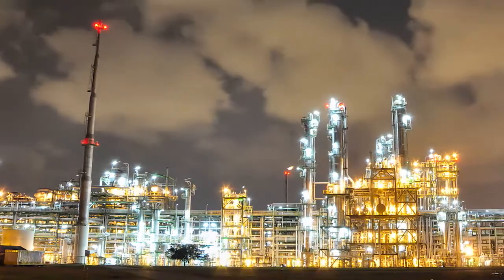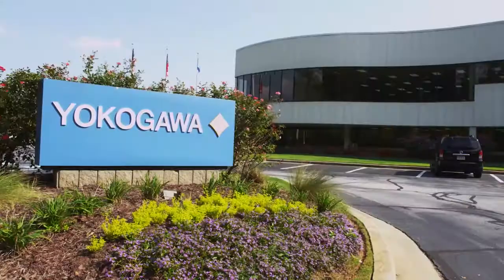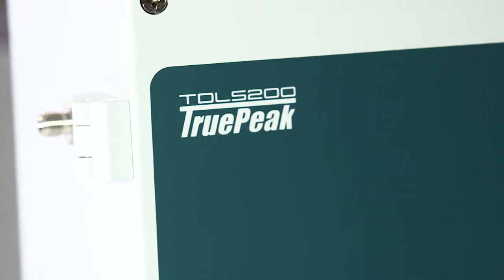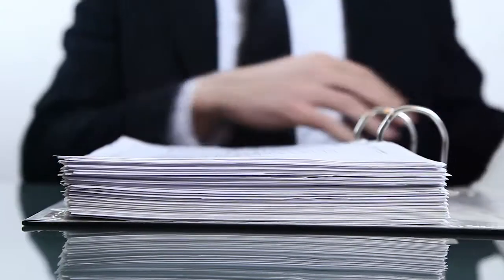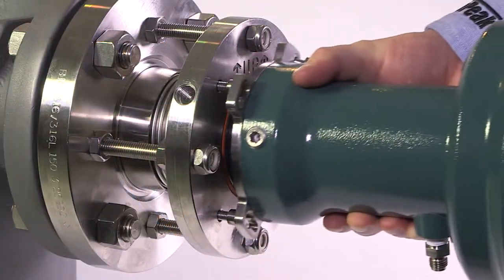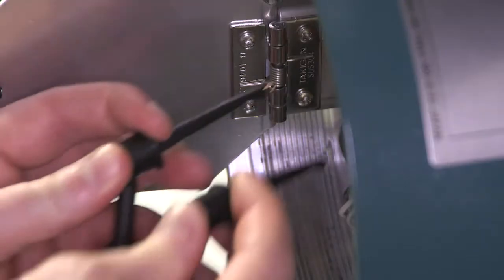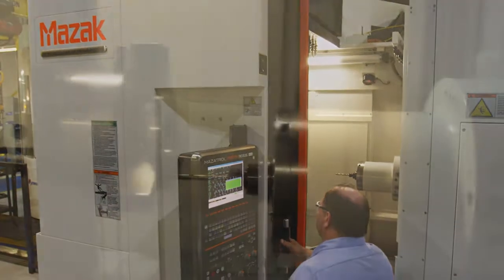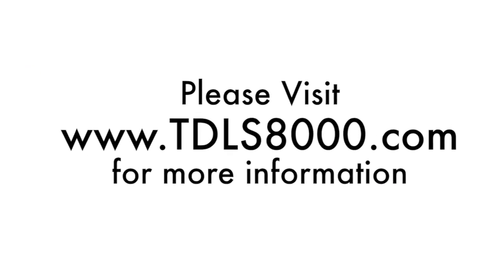TDLS8000 - Tunable Diode Laser Spectrometer Overview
Analytical system integration is one of Yokogawa's core competencies. With a broad network of analyzer integration centers and best in class gas chromatography labs, Yokogawa is a leading analytical solution provider for analyzer integration solutions and service. With major centers and labs in Singapore, the United States and Europe, along with local analyzer integration capabilities around the globe, Yokogawa is committed to provide timely application support anywhere in the world. To provide our customers with even greater measurement accuracy, operational efficiency and safety, Yokogawa is pleased to offer the latest in tunable diode laser spectrometer technology. The TDLS8000.

    With the experience gained from thousands of installations used in a variety of of applications and industries we have created the next generation platform to give our customers their most needed features combined in on analyzer. Enabled by TruePeak technology the original Yokogawa TDLS200 gas analyzer platform was the first tunable diode laser spectrometer designed with the flexibility to be applicable to most industrial processes. Including fire heater safety and optimization, limiting oxygen control and managing ammonia slip for SCR optimization. Now the most trusted laser analyzer on the market just got better. While the original platform was designed through multiple United States Departments of Energy programs for specific applications in the petrochemical industry, the flexible nature of the TDLS8000 enables easy adaptation to the gas measurements needed across a variety of todays complex industries. Yokogawa's TDLS8000 houses all of the industries leading features in one robust device.

SIL 2 rated to meet the requirements of your most demanding safety systems
A compact design for one man installation without sacrificing ruggedness
HART and MODBUS TCP communications standard for easy of maintenance and integration
An intuitive touch screen HMI for faster set-up
8 stages of auto gain adaptation for touch free transmission optimization
50 days of data and spectral storage in an onboard historian allows remote factory troubleshooting.

All hardware is fully field repairable to minimize downtime and configuration data is stored on our unique smart laser module. This smart laser module with integral line locking ensures the integrity of the measurement and also stores configuration data reducing the time needed to commission or replace. The TDLS8000 provides an analysis and eliminates the need for conventional sampling systems which require frequent and extensive maintenance. The TDLS8000 combines Yokogawa's proven processing experience with the industry leading TruePeak measurement technology to provide a fast , reliable, interference free measurement for safe and accurate gas analysis. Yokogawa is committed to developing innovative solutions that provide value and piece of mind for our customers. As the worlds best analytical system integration provider, Yokogawa is ready to help you maximize safety, improve operational efficiency and reduce your costs. for more information.